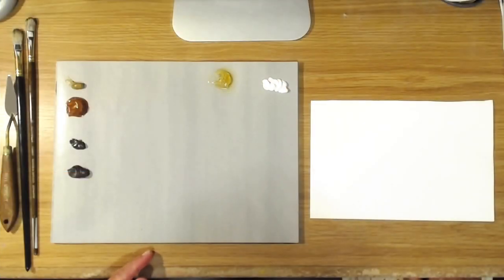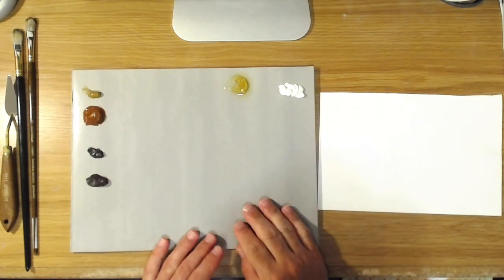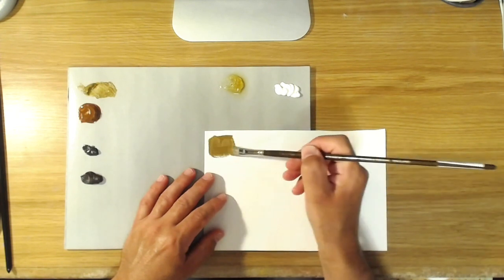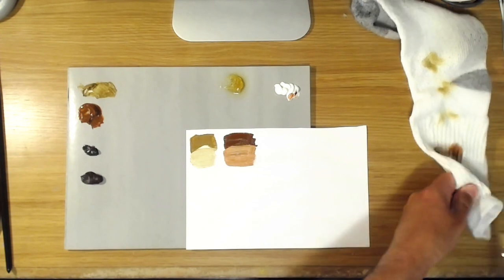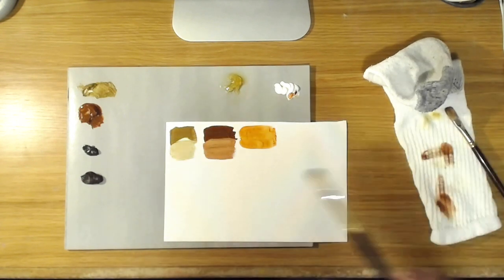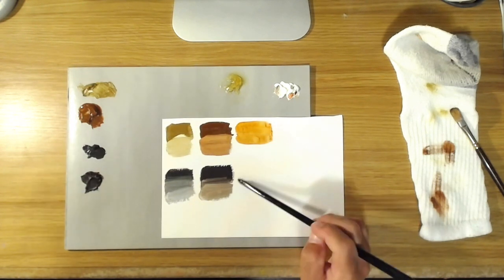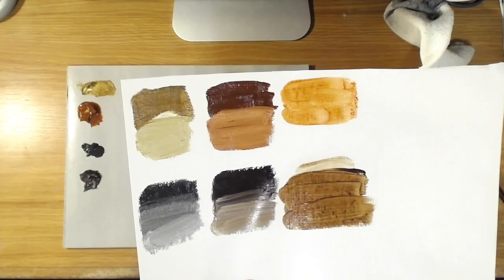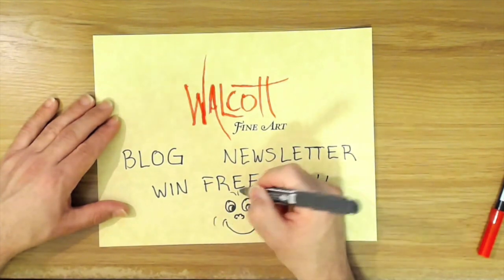Raw vs Burnt Earth Colors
Hello all! I finally have a new upload after a long break. This brief video explains and demonstrates the differences between "Raw" and "Burnt" earth colors. Enjoy!